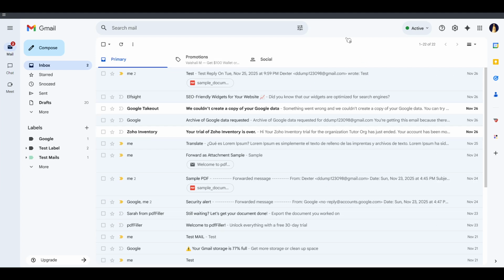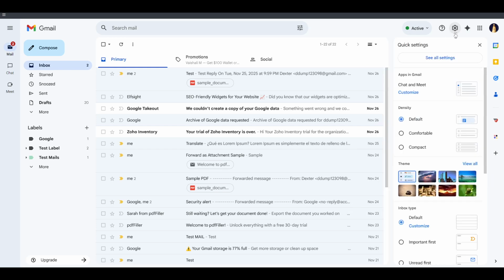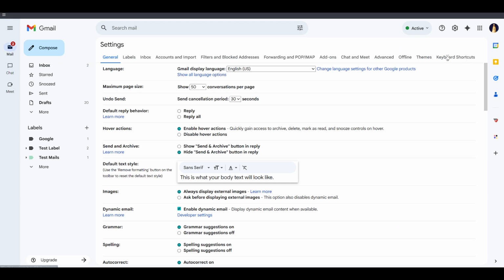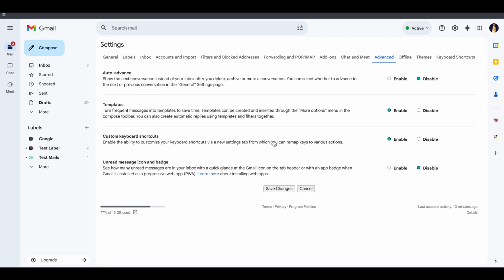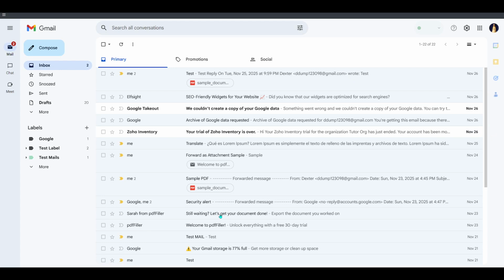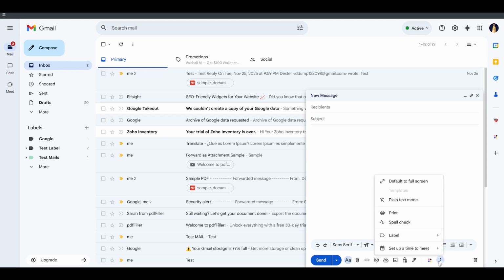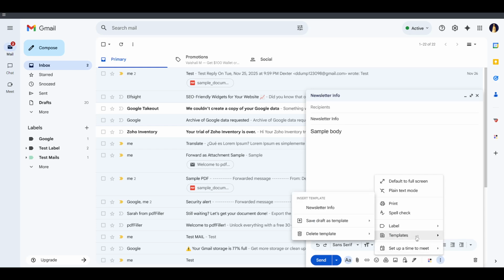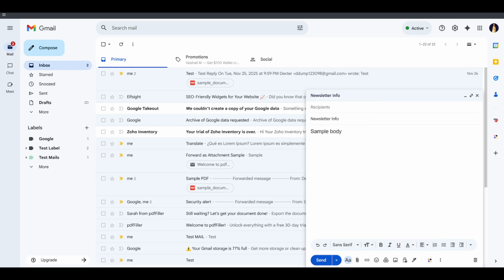How to Turn On Templates in Gmail | Enable Canned Responses 2025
Learn how to turn on templates in Gmail by enabling the Templates (Canned Responses) feature in this step-by-step 2025 guide. See where to find the setting, how to activate it, and get ready to save and reuse your favorite email replies for faster communication. Perfect for support, sales, and busy professionals.